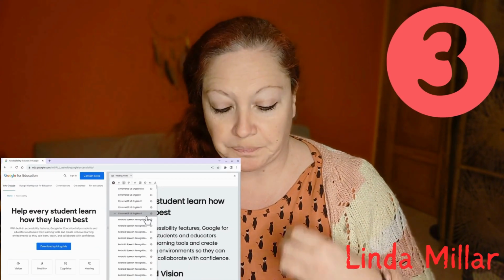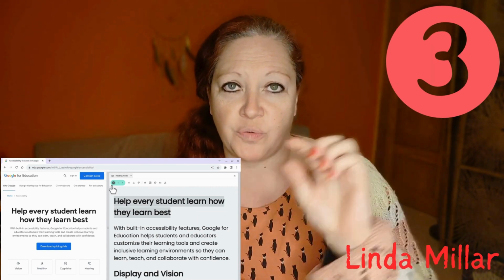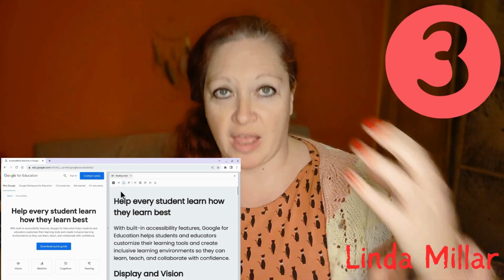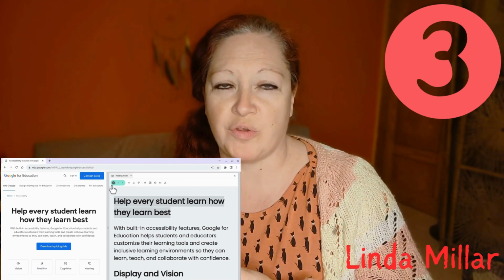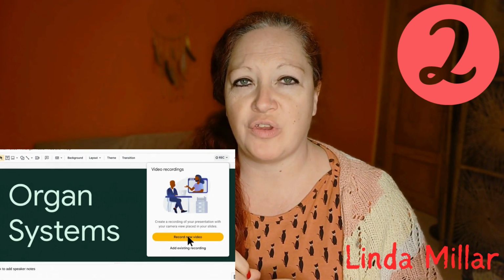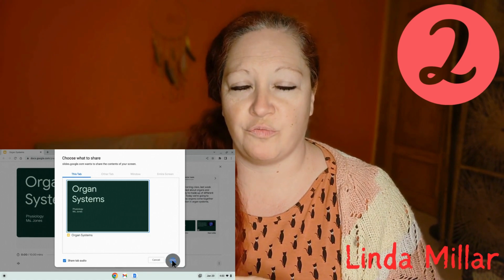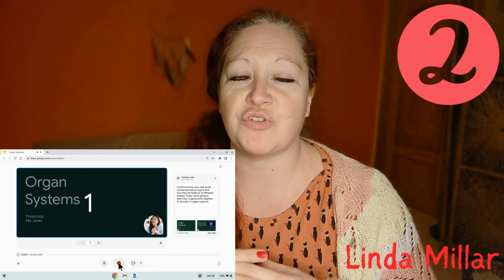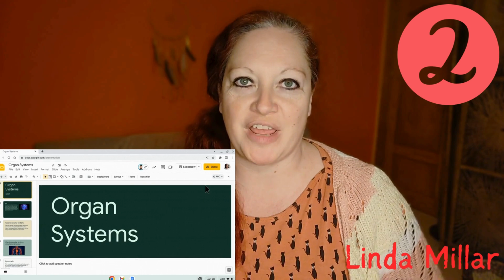New Google Features for 2024 BETT Announcements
Check out some of my favourite new features announced at BETT2024